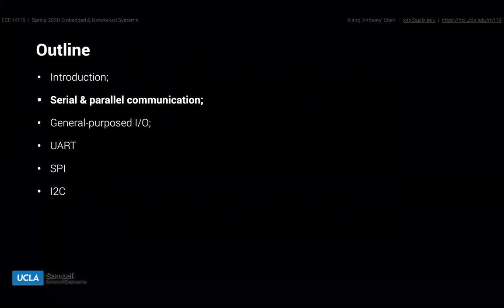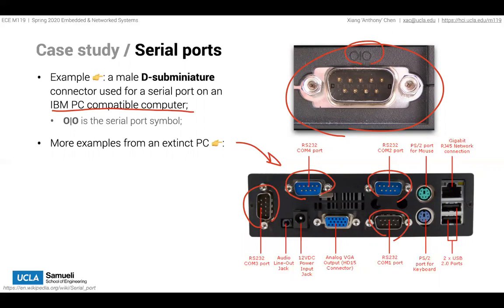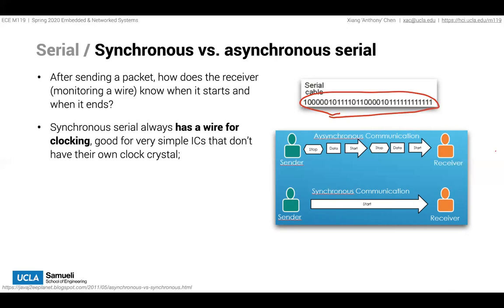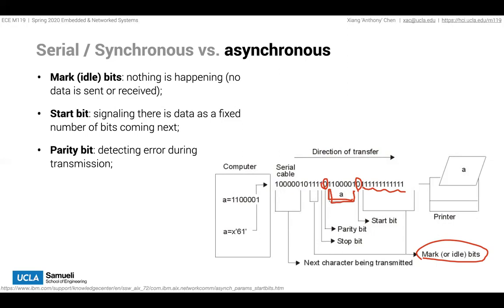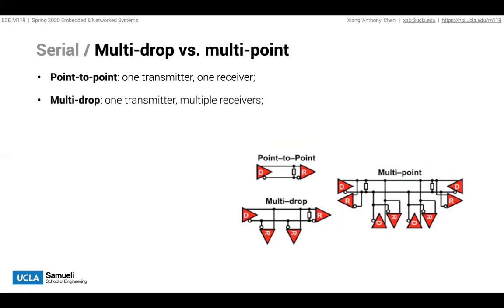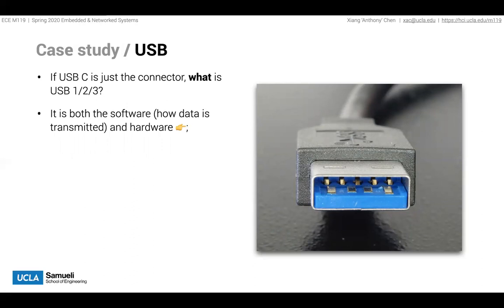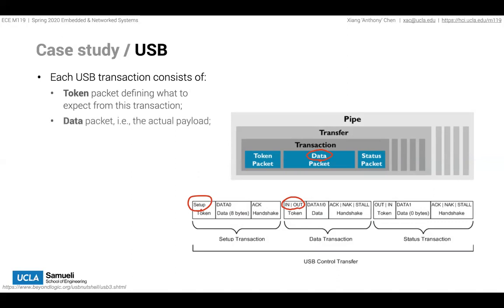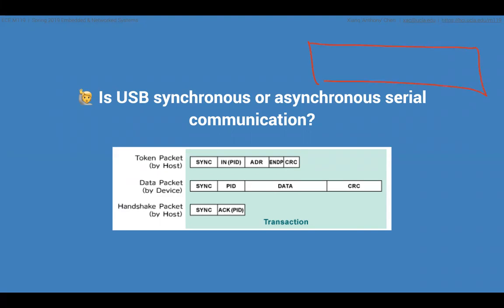L05. Input and Output - Part 2